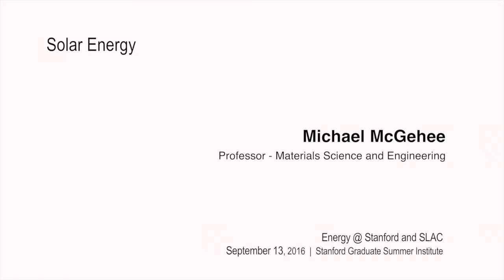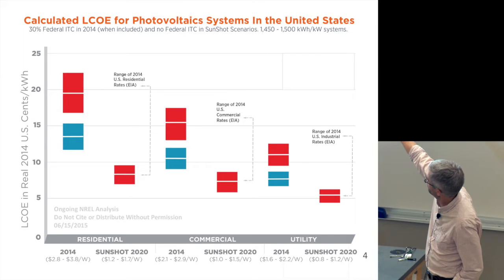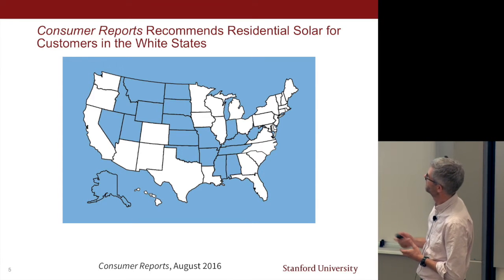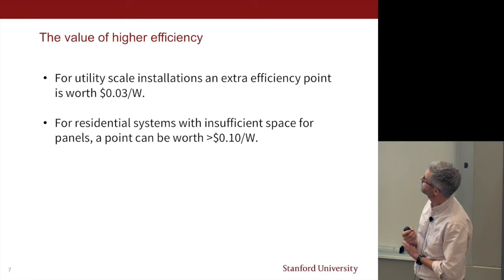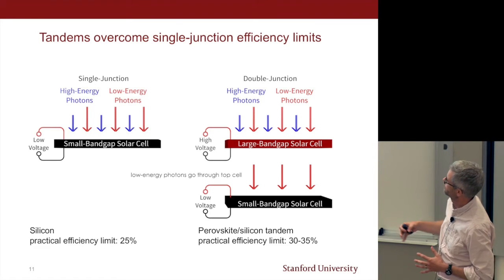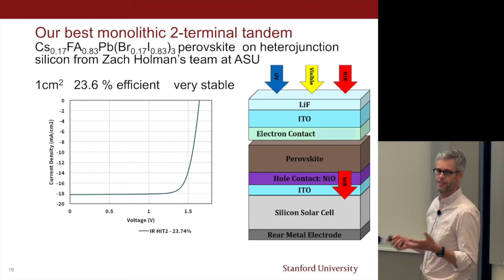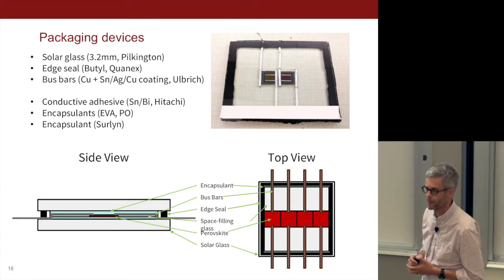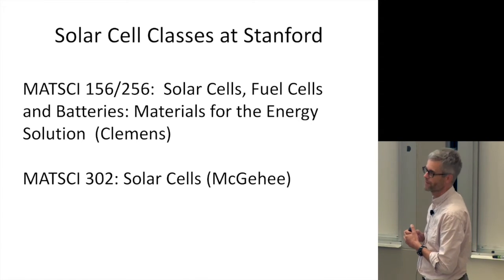Michael McGehee: Solar Energy | Energy @ Stanford and SLAC 2016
“Solar Energy"

Michael McGehee
Professor - Materials Science and Engineering

Energy @ Stanford and SLAC
Stanford Graduate Summer Institute